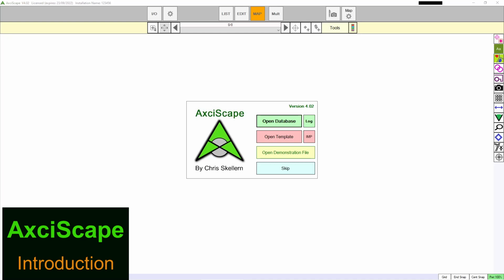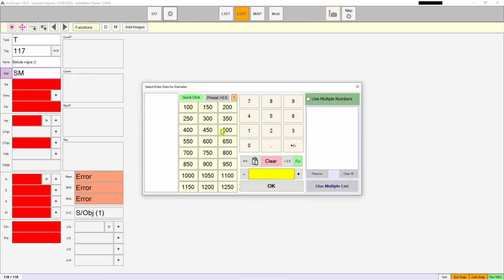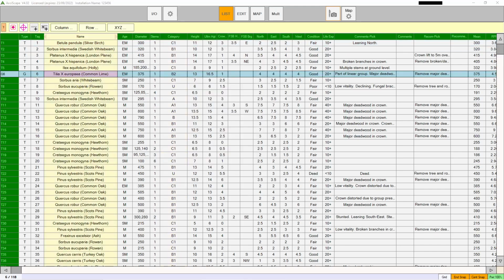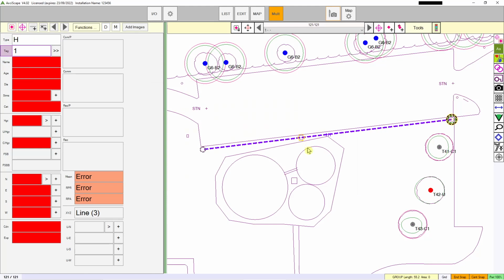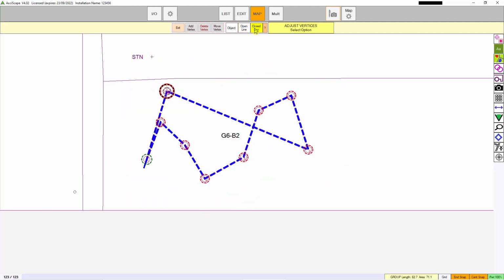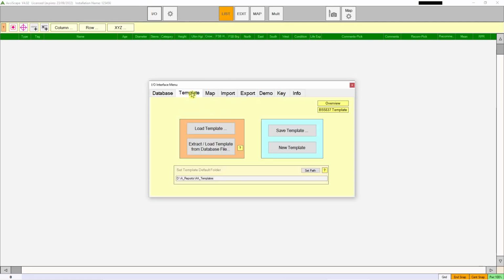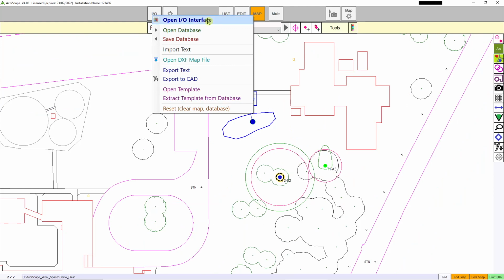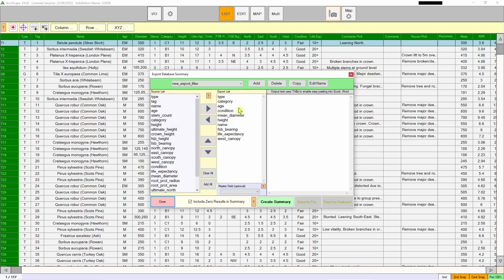AxciScape - Introduction.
This video covers  AxciScapes  main features.

AxciScape is a windows only software program for data collection in the field and data processing in the office. It is intended for the UK based Arboriculturist who requires a tree data collection program which will export to Excel/CAD etc.
AxciScape was written by myself and is now used by many arboriculturists in the UK, Ireland and even Canada!